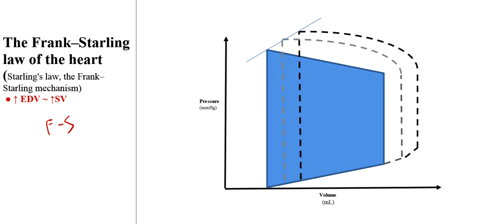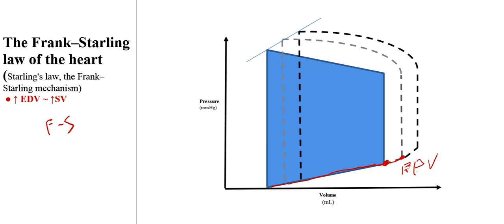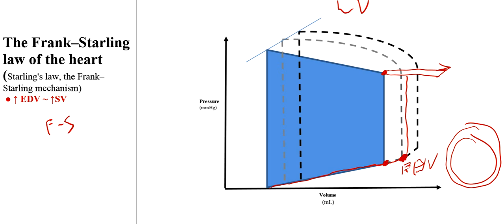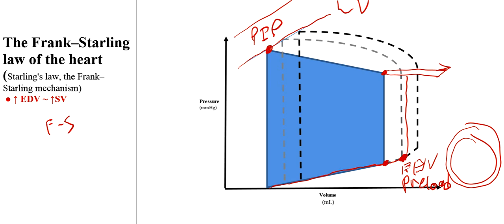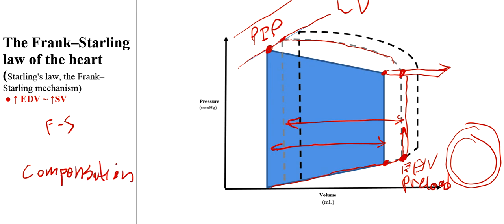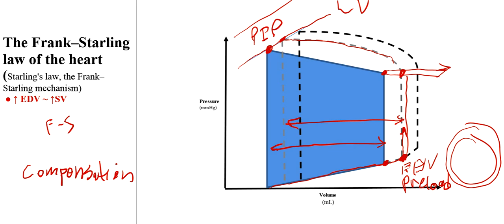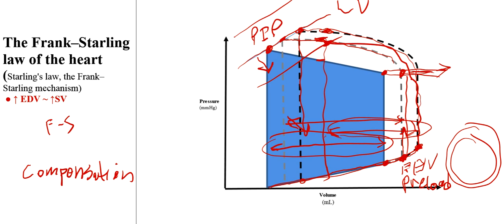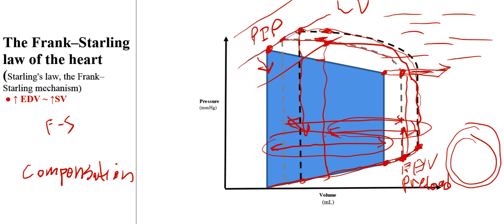06 Frank Starling (F-S) Law of the Heart